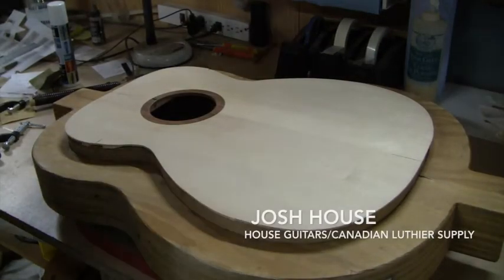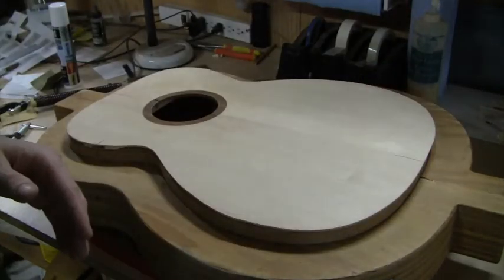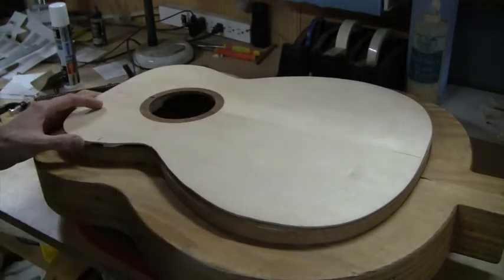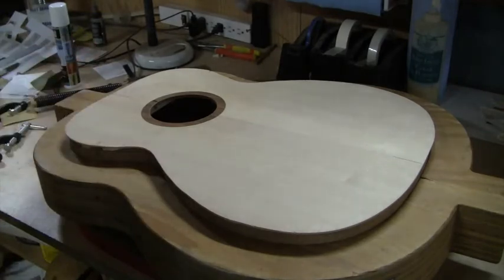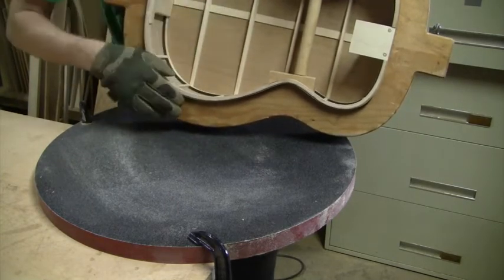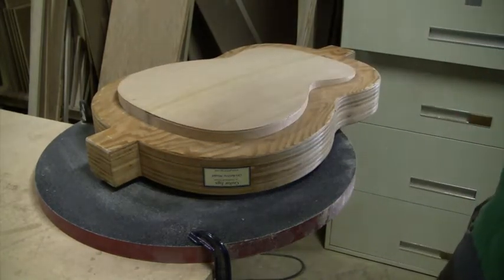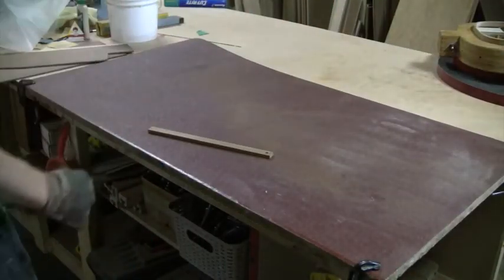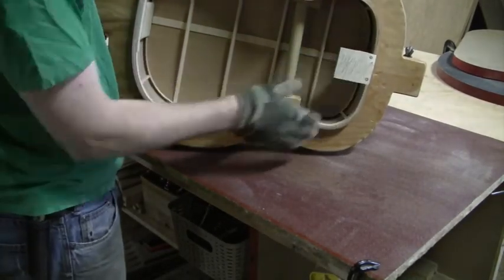Preparing the rim for gluing the top on a steel-string guitar.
This video shows how I handle preparing the rim for gluing the top.

This is a response to the requests I have had from people who have asked for an explanation of the technique I use to radius the rim. I also explain how I prepare the top for the proper neck angle and achieve a flat upper-bout for gluing the fretboard to the top. - Josh House